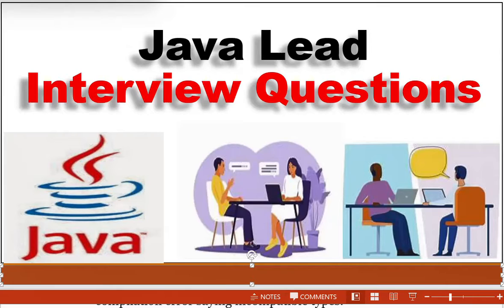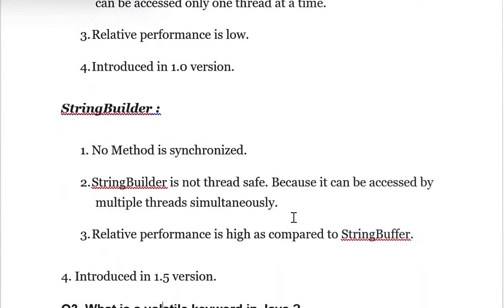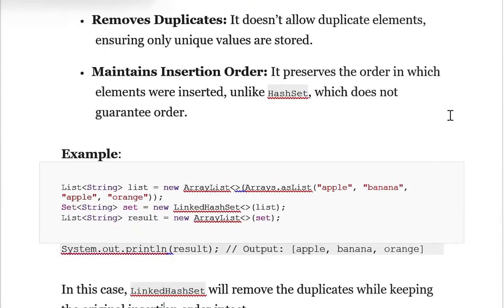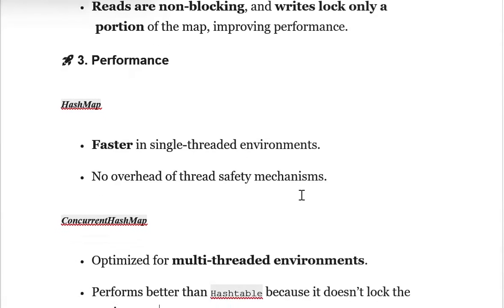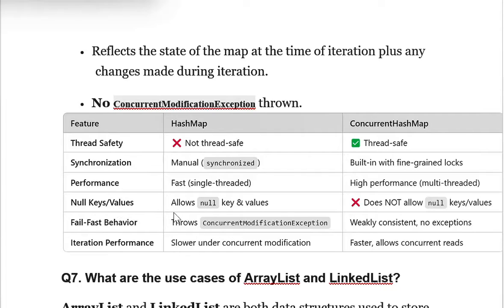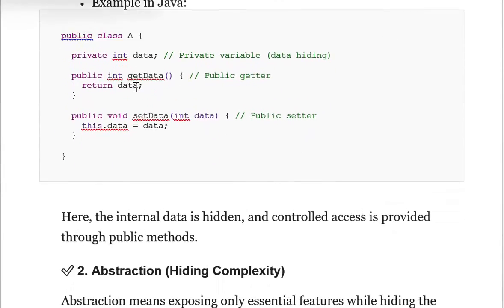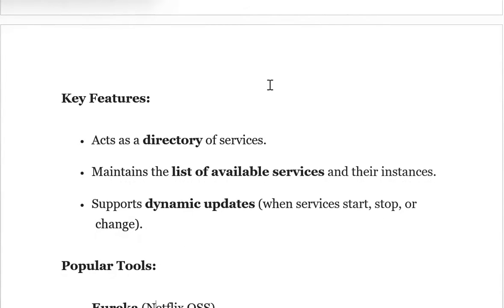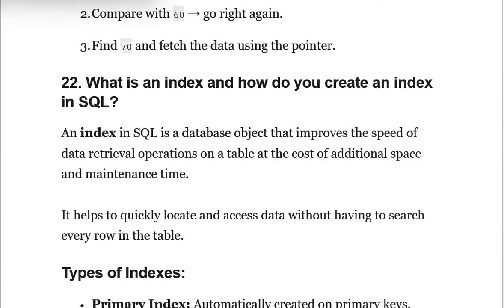Java Lead Technical Interview Questions for 2025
Hi Friends,